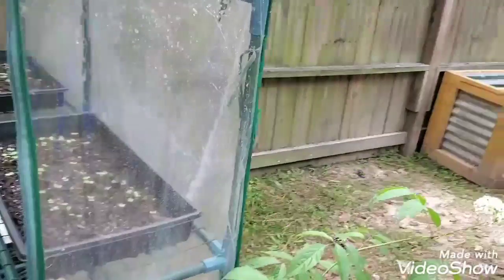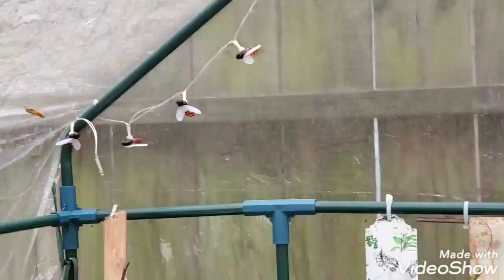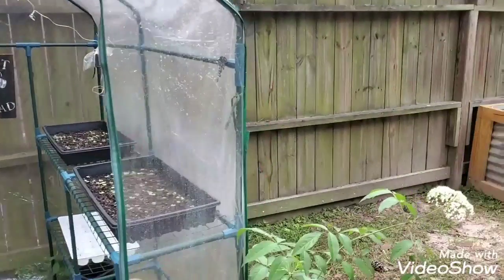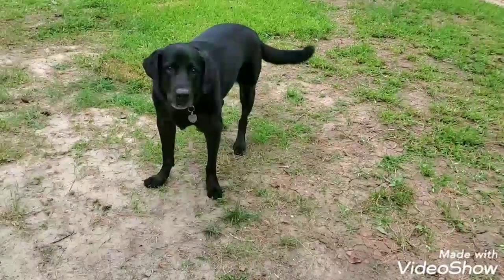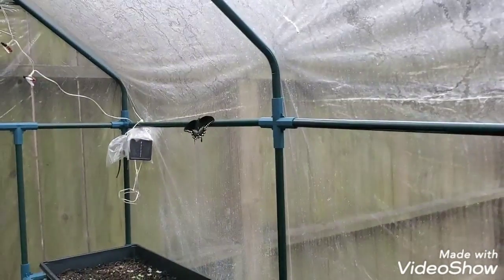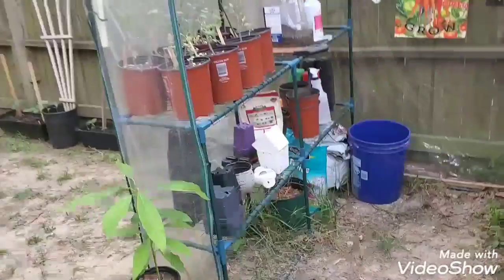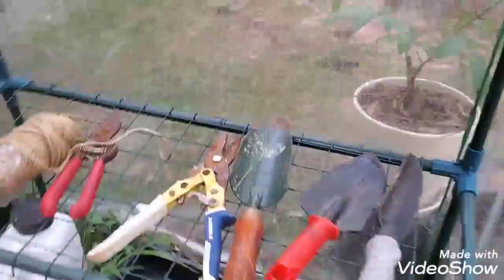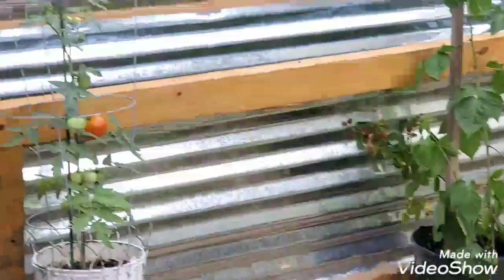A Butterfly In My Greenhouse?? : Plant Girl Samantha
A butterfly got trapped in my greenhouse. I freaked out a little. Theres no point to this other than some pretty shots of the butterfly.